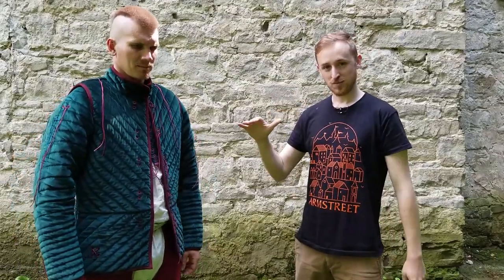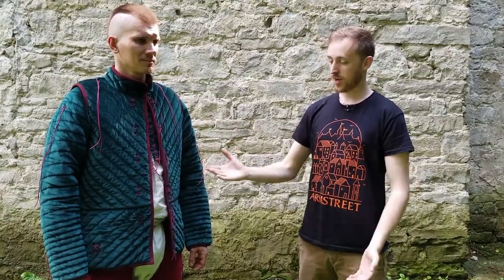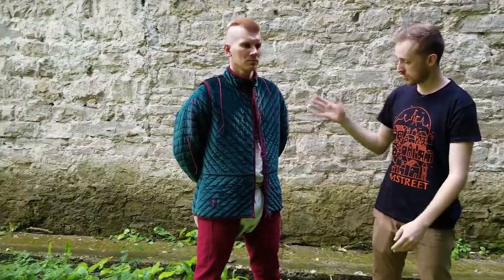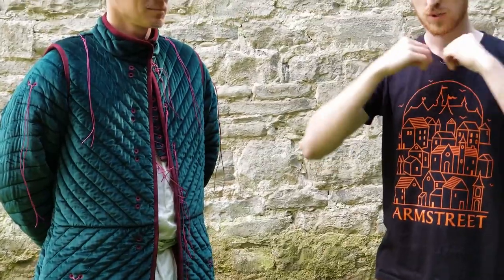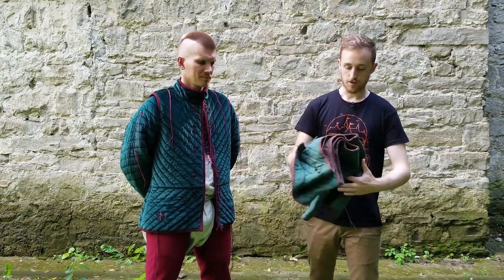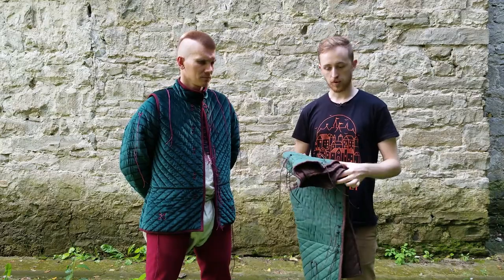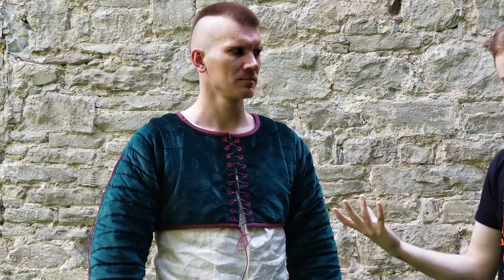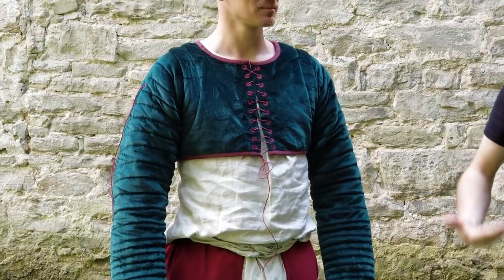Velvet gambeson "The Kingmaker"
We have an article about gambesons and fabric armor with a lot of useful information. Check it out!

This gambeson was created after countless rigorous tests as we tried to create the ultimate gambeson. We wanted it to be breathable, comfortable, and applicable to many different situations – which is why we decided to make it in two pieces! The bottom piece consists of a short crop-top type garment, which laces up close to the body. The padded sleeve pieces are deep set and include the whole shoulder joint, affording excellent movement as well as giving you adequate padding where you need it most.

This armour padding is a part of our Kingmaker Gambeson Collection.